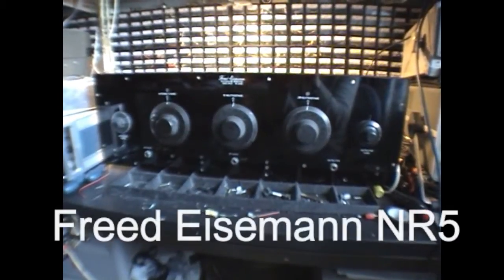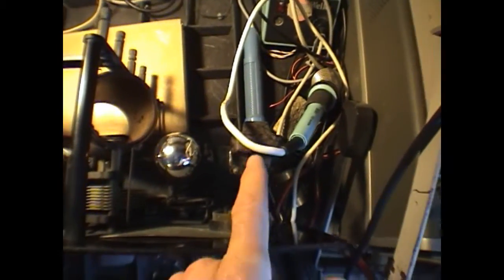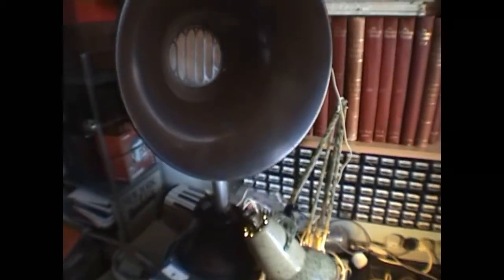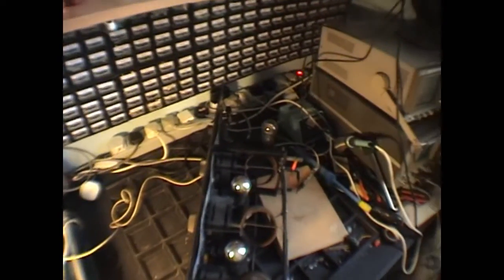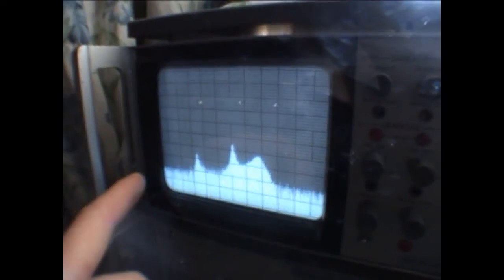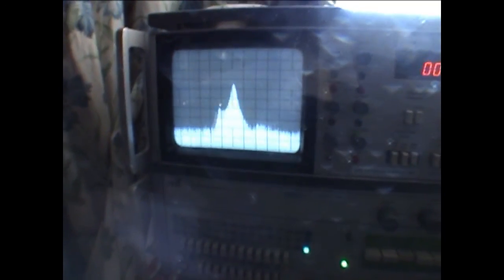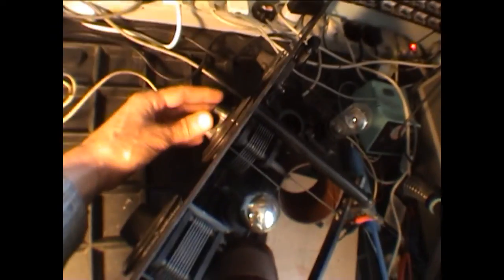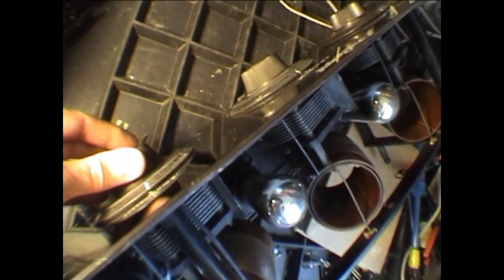Freed Eisemann NR5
Back in 1925 tuning in a multistage receiver was not easy.
Each stage has sharp peaky tuning and if all the stages are not exactly on tune then you hear nothing. The spectrum analyser view shows the first stage much less sharp than when the aerial is connected. I forgot the Q reducing effect of the 50 ohm tracking generator output.